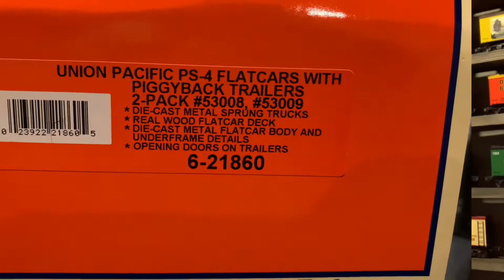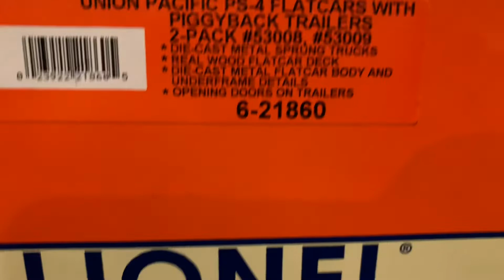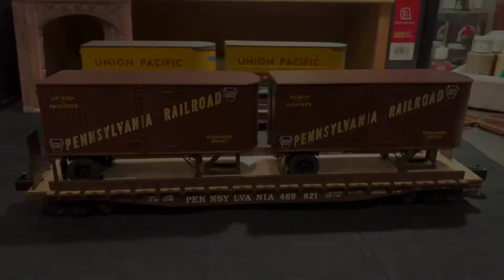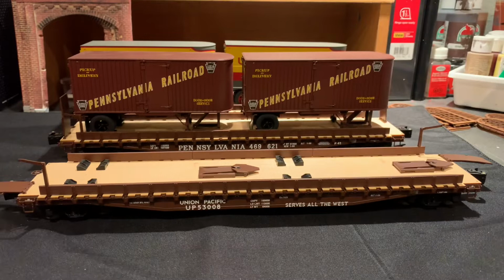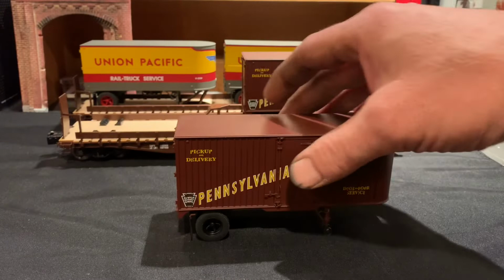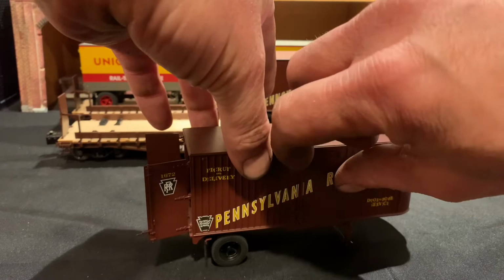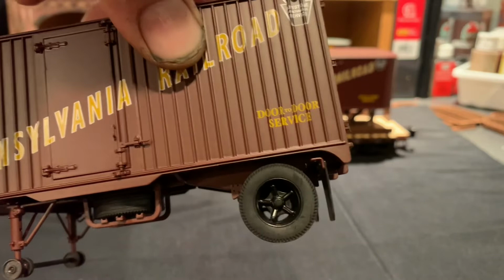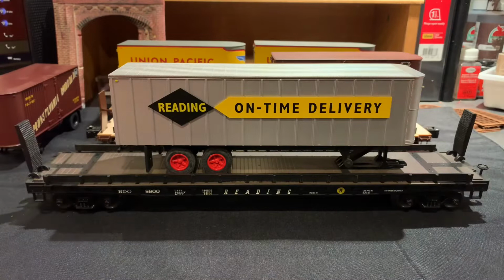A look at Lionel’s PS-4 flatcars with piggyback trailers and a quick run on the layout